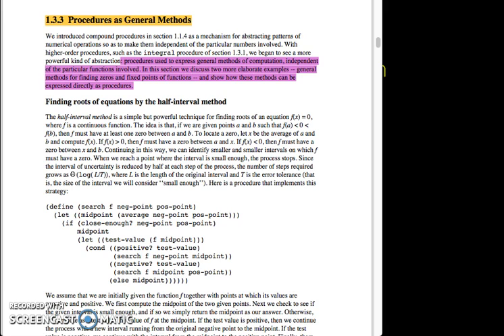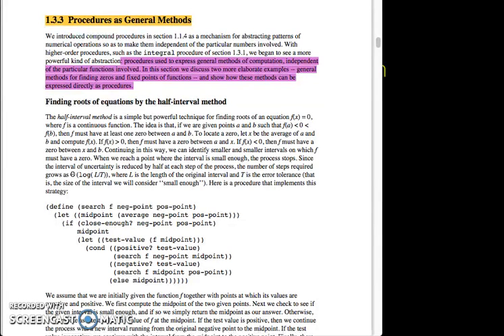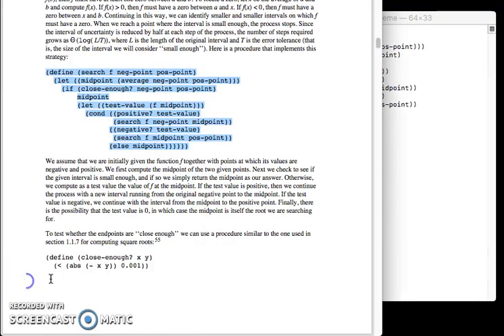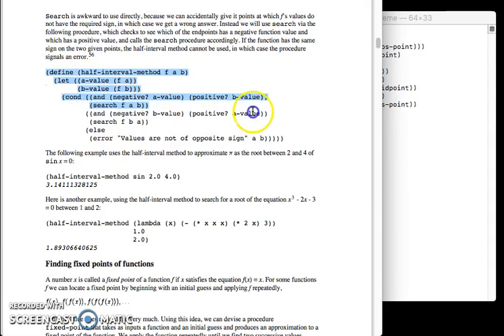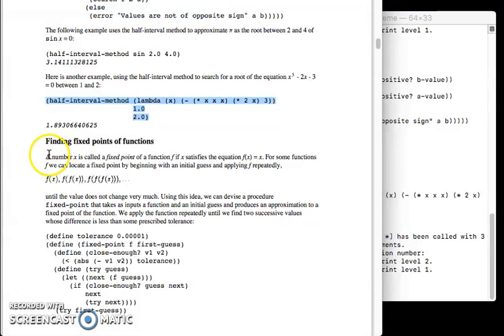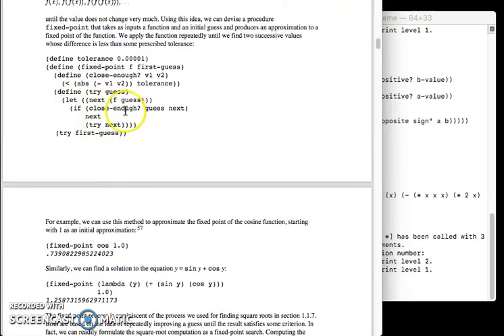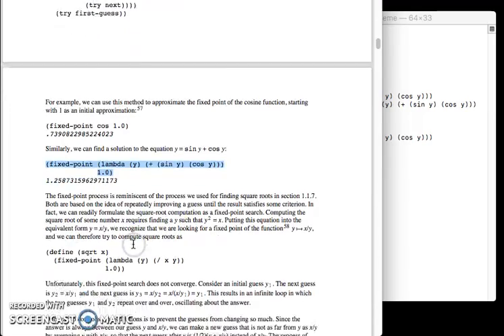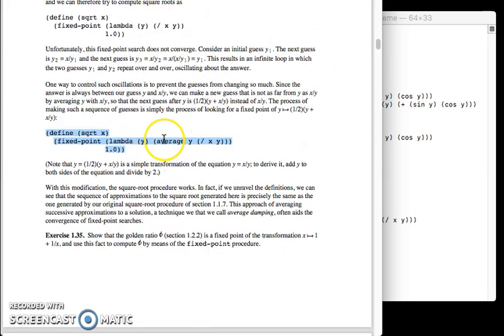1.3.3 Procedures as General Methods